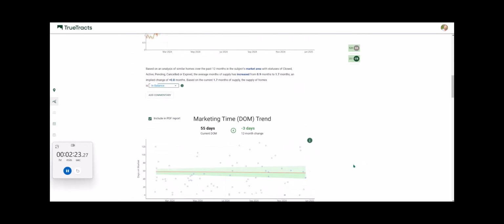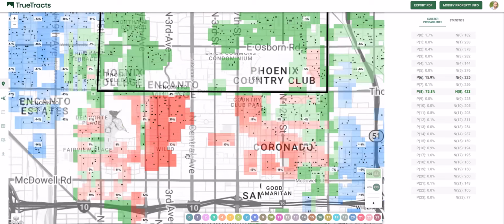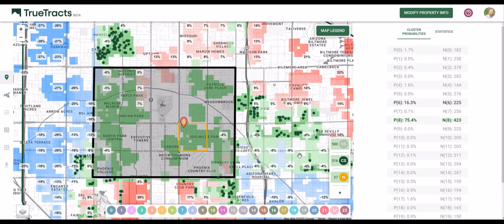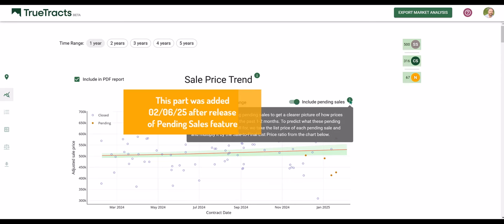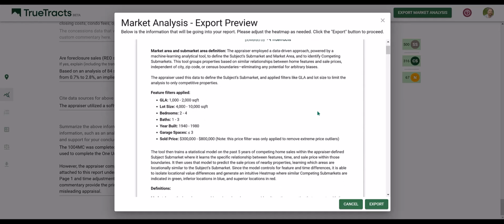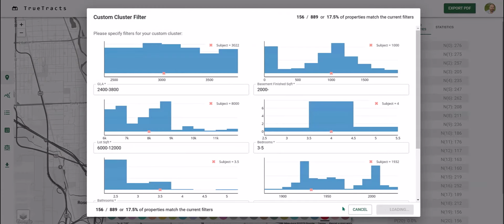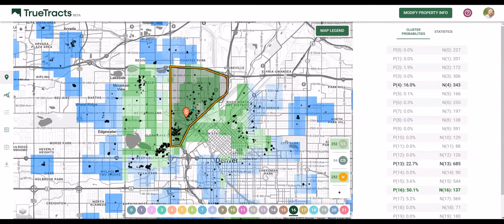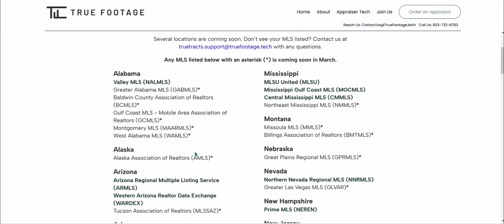TrueTracts Basic: Full Training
0:00 Introduction
1:51 Time lapse 3 min session
2:50 Entering Subject Information
3:44  Data Sources and access

*Defining your Subject’s Submarket, Competing Submarkets, and overall Market Area*
4:02 Utilizing the Numbered, colored clusters as a guide
5:24 Drawing your first Subject submarket
5:57 Applying filters to get competing properties
8:00 How is the Heatmap generated and what does it mean?
9:42 Refining the Subject Submarket boundaries
13:24 What is an SS and CS?
16:42 Constraining the overall Market Area
17:51 Defining an AS or Additional Submarket
19:18 *NEW* Defining the Neighborhood and what the data is utilized for

*Market Analysis*
22:44 Sale Price Trend and Time Adjustments
27:17 What is GAM?
28:42 Plotting Adjusted Sale Price vs Raw Sale Price, Contract date
31:26 *NEW* Inclusion of Pending sales
33:18 How to get time adjustments for Comps older than 12 months
33:48 The other charts: Supply, DOM, Sale/List Price ratio, etc.
38:09 *NEW* Total Integration, Exporting, and 1004MC

*Demos*
45:58 Suburban Demo (Park Ridge, IL)
54:56 Rural Demo (Whitesboro, TX)
58:57 *NEW* Townhome Demo (Denver, CO)
1:03:53 *NEW* Condo Demo (Denver, CO)
1:08:44 Wrap up - Sign up, coverage, Spark, Office hours